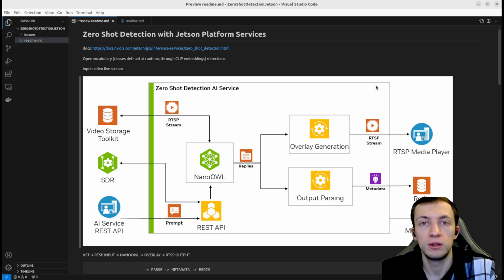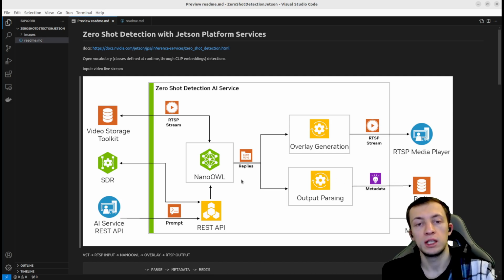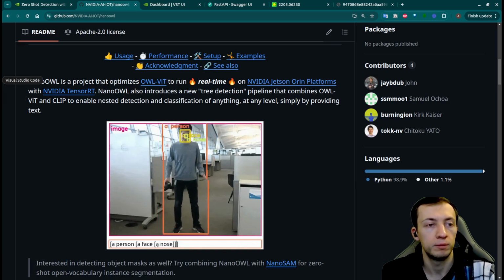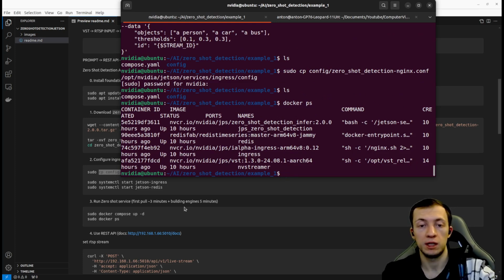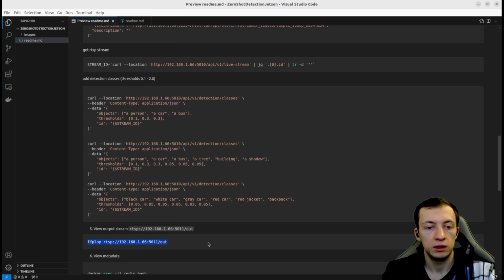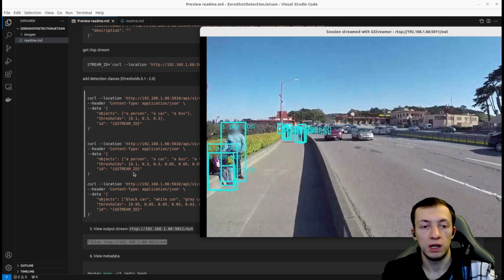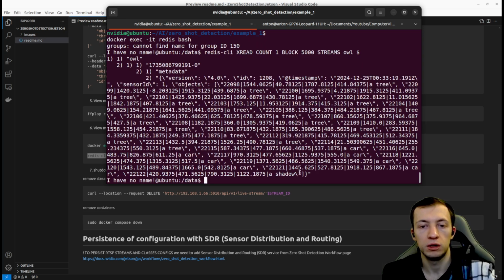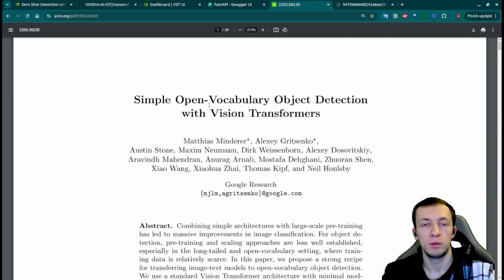Object detection on Jetson without training data (zero-shot detection on Jetson)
Zero-shot detection with NanoOWL on Jetson devices.
In this video, we cover a video processing pipeline to deploy open-vocabulary object detection that can handle even objects for which you don't have training data.